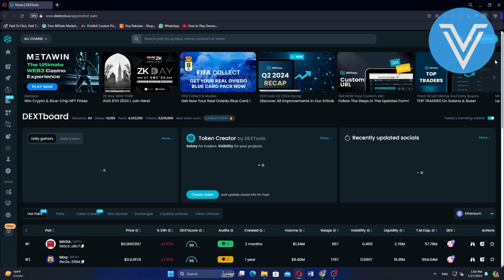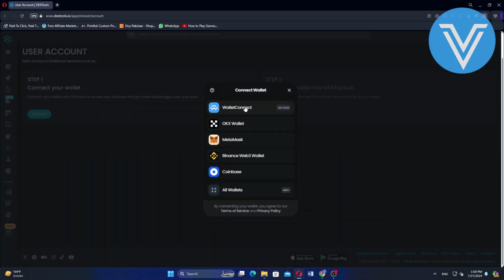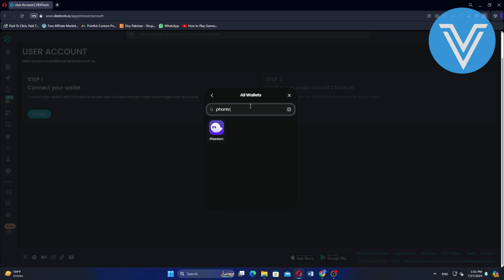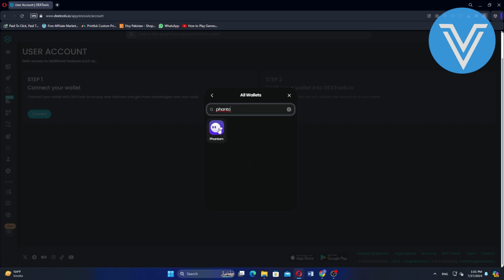HOW TO CONNECT PHANTOM WALLET TO DEXTOOLS 2024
In this tutorial, we'll guide you through the process of "HOW TO CONNECT PHANTOM WALLET TO DEXTOOLS". We've broken it down into easy-to-follow steps to ensure you get the most out of it. this video is packed with valuable insights you won't want to miss. 🚀.  Make sure to watch until the end for all the key insights.